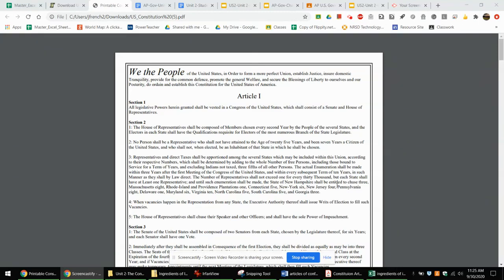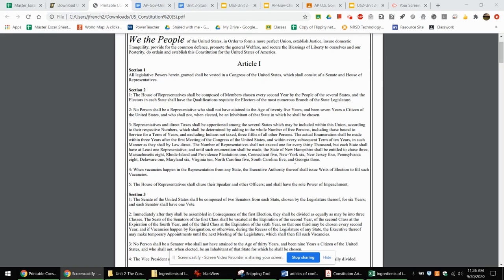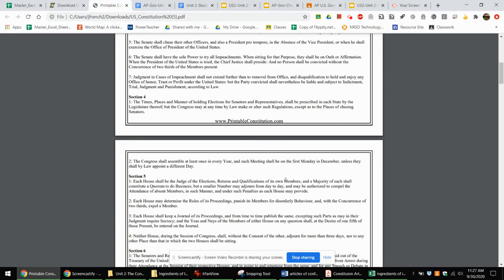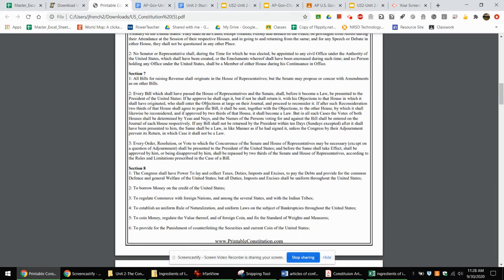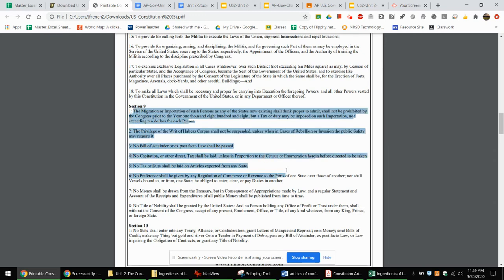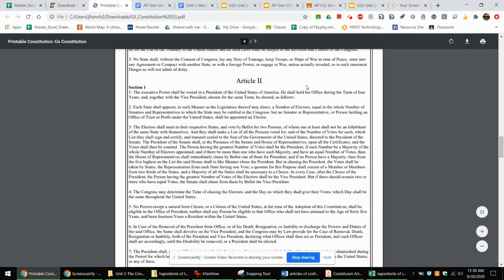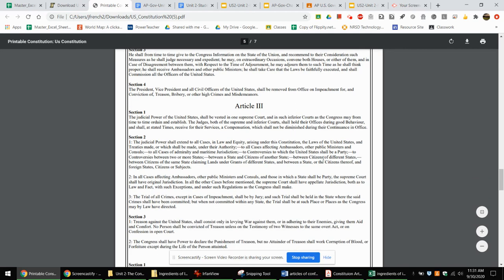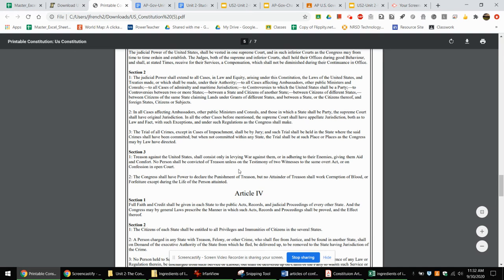Articles 1-3 of the U.S. Constitution